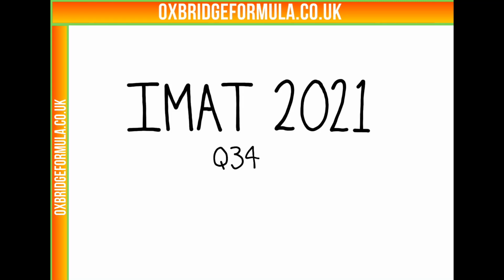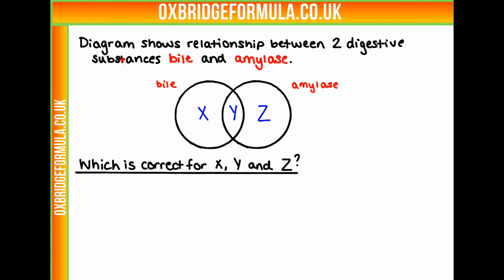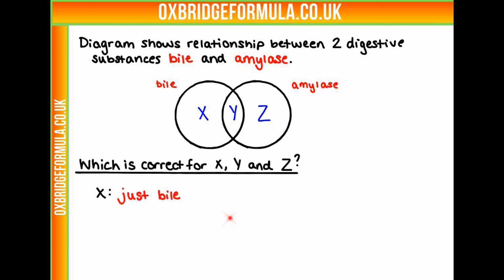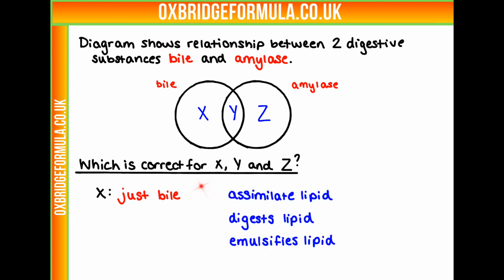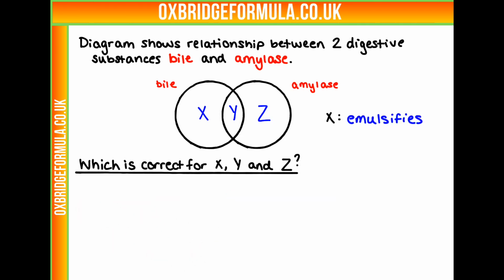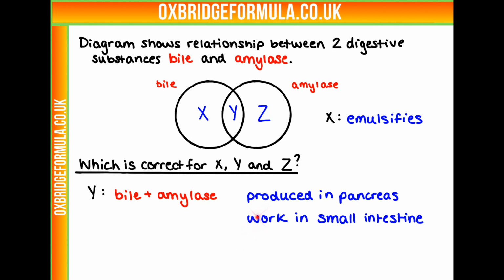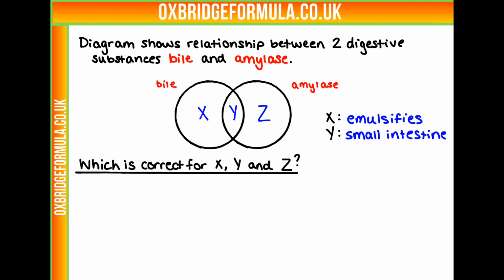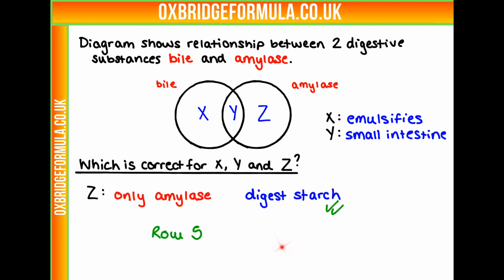IMAT 2021 - Q34 - (Bio) - Bile And Amylase.mov - Worked Solution